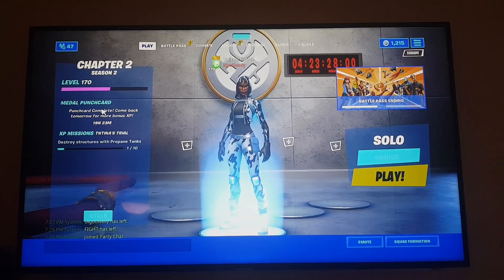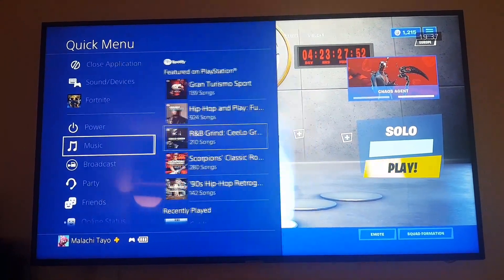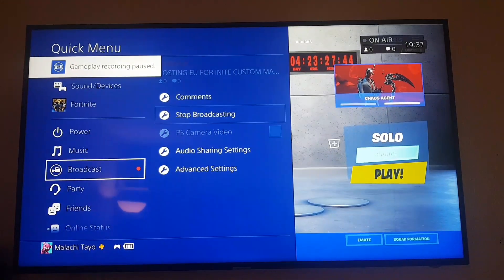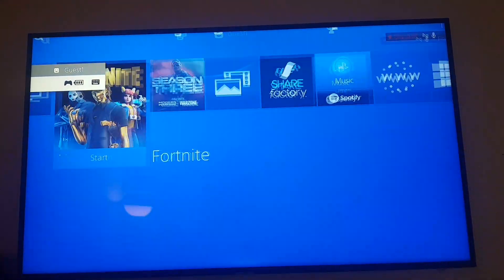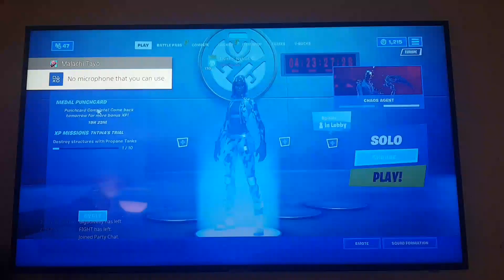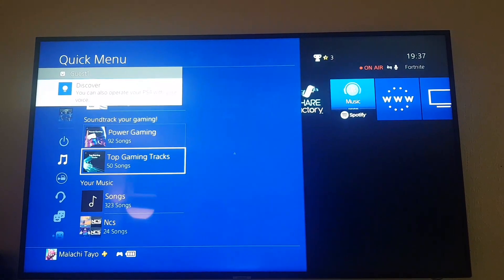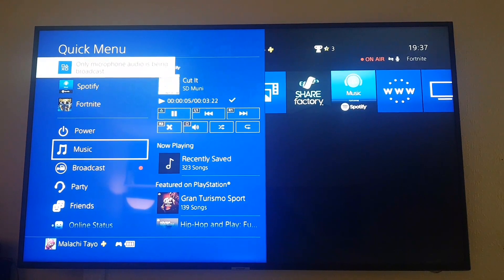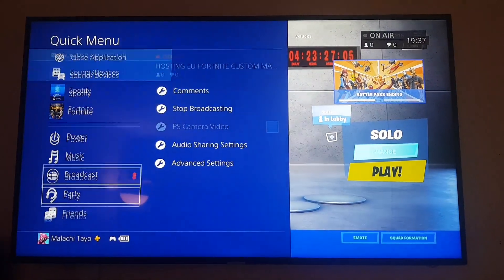How to stream on PS4 on YouTube/ Twitch and listen to music! (spotify)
Quick tutorial on how to stream and listen to music